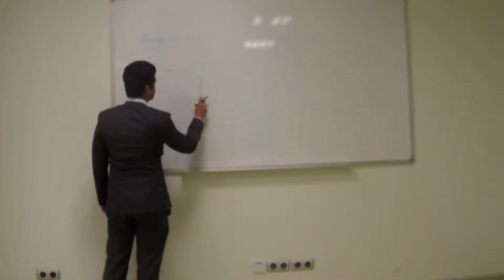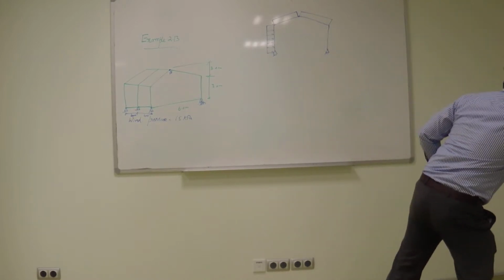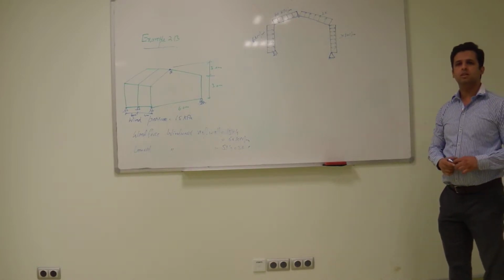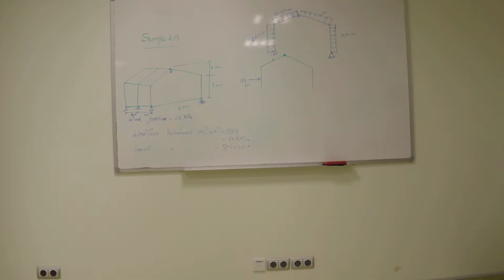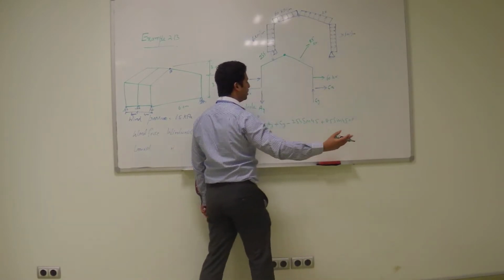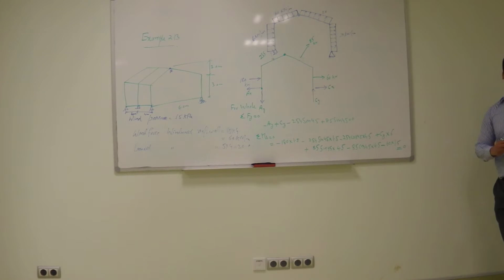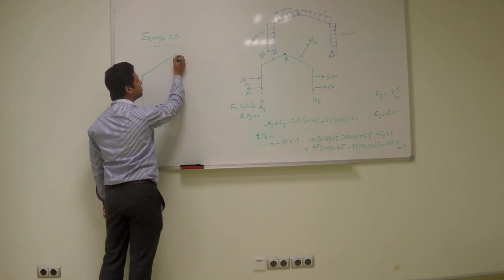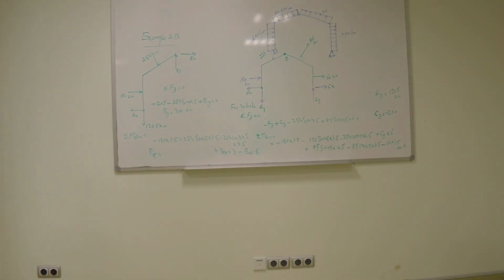Structural Analysis By R.C Hibbeler ch 2 Pt 6 by Dr. M.Umair